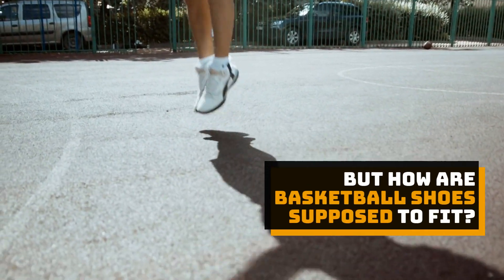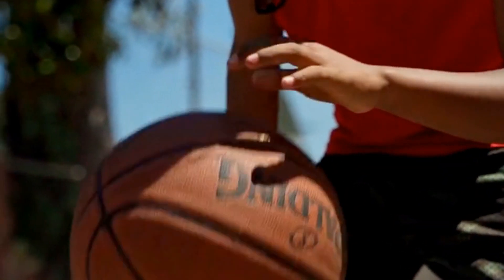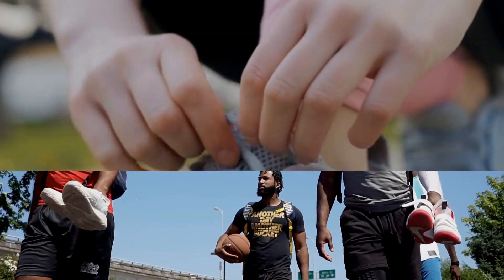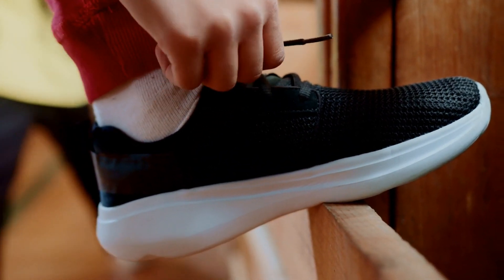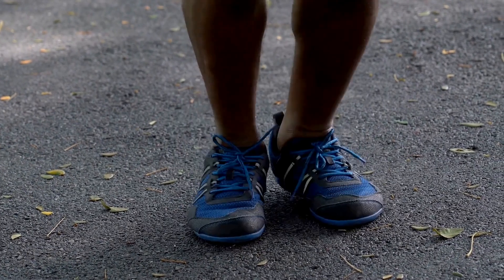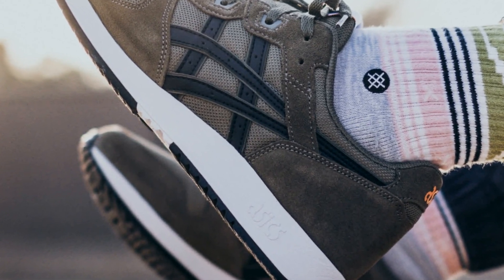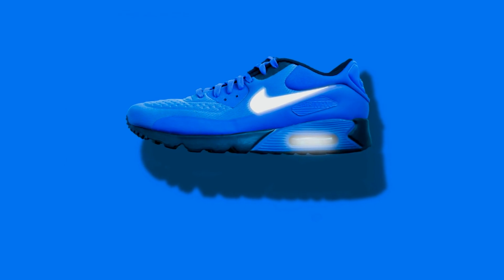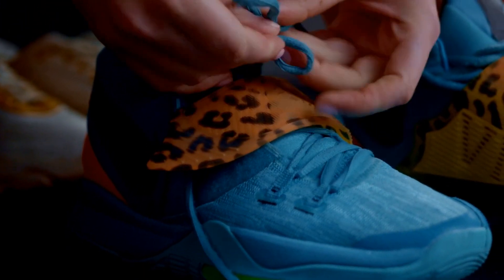How Are Basketball Shoes Supposed To Fit?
Are you an avid basketball player looking for the perfect pair of shoes? It can be hard to know if you are wearing the right style and size for your game. In this video, we’re going to explain how basketball shoes are supposed to fit, so you can make sure you’re wearing the best shoes for your game.

We’ll first talk about the overall fit of a basketball shoe. The shoe should fit snugly in the heel, with no slipping in the back or sides. You should also have a little bit of room in the front of the shoe, so your toes don’t feel cramped. The lacing system should also provide a snug fit, while allowing your ankles and feet to move freely.

When it comes to the width of the shoe, it should be snug but not too tight. The fabric of the shoe should also be soft and comfortable, allowing your foot to breathe.

Finally, the cushioning and support of the shoe should also be taken into consideration. There should be enough cushioning to absorb the impact of your game, while also providing enough support to keep your feet comfortable.

By following these tips, you can make sure to get the perfect fit for your basketball shoes. With the right fit, you’ll be able to maximize your performance and make sure you’re playing at your best. So don’t forget to check out this video to learn how basketball shoes are supposed to fit.